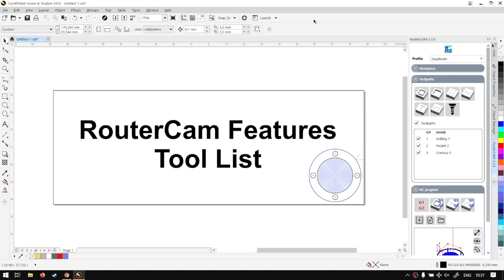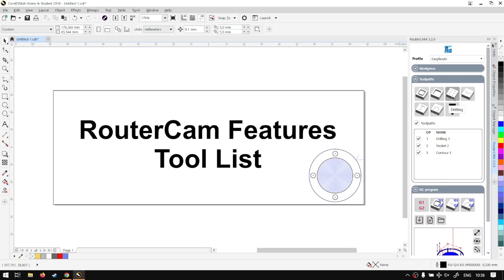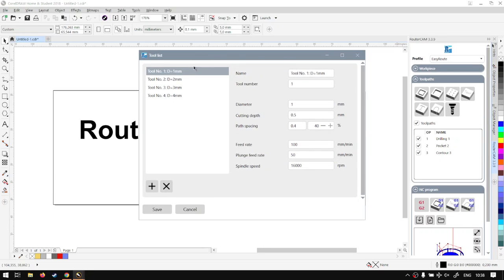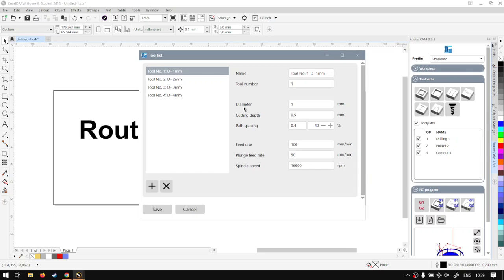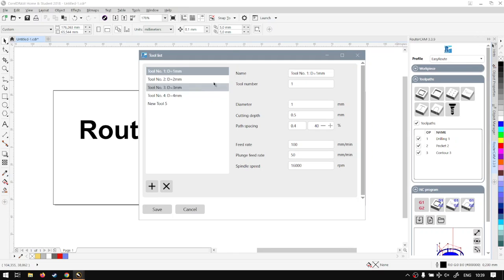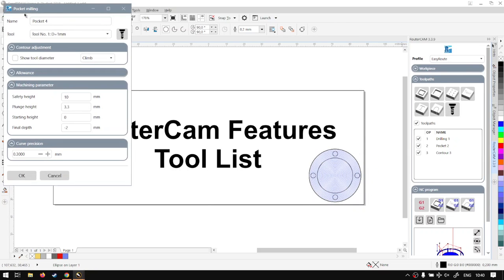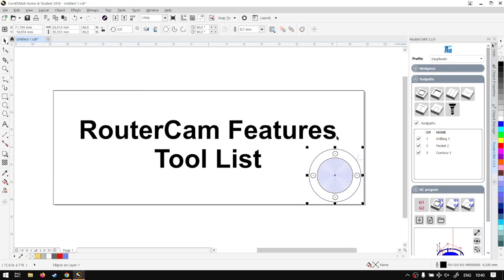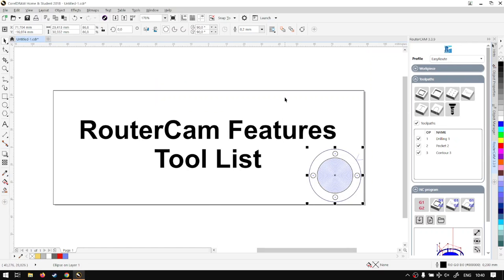CorelDraw RouterCAM the Tool List Options Available (Part 10), Step by Step Video Tutorial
Within the RouterCAM plugin you might notice that we have a Tool List feature, this will allow you to choose from a list of tools to use.

You are also able to use this panel if you wanted to setup unique and custom tools for your jobs.

This video is part of a Mini-Series. Next video covers Tool Paths Edit. Previous video covered 3D Vis Navigation.